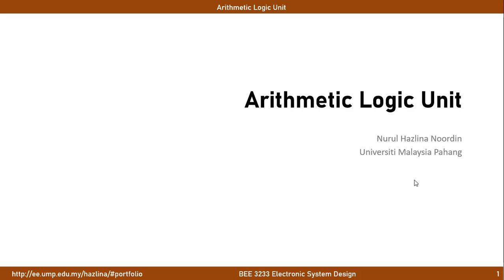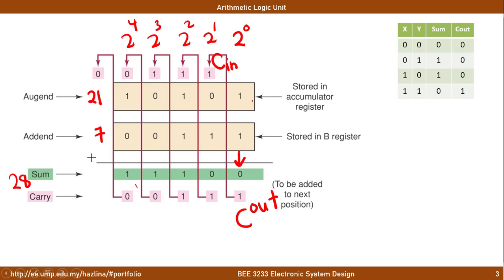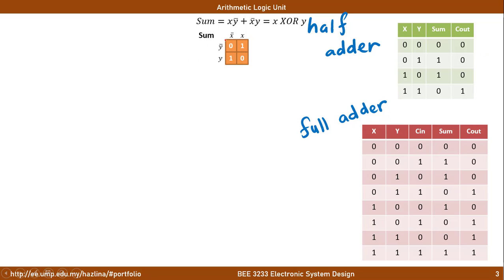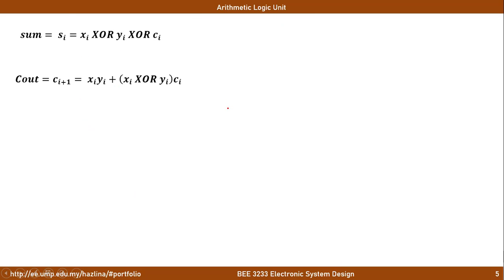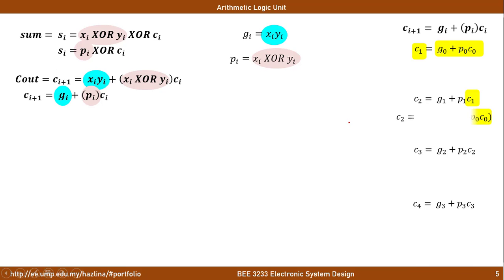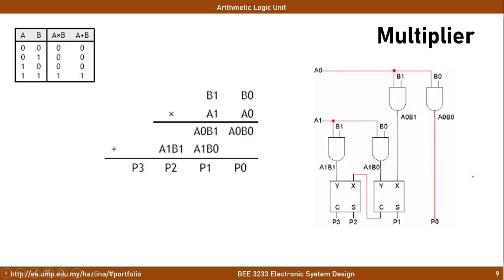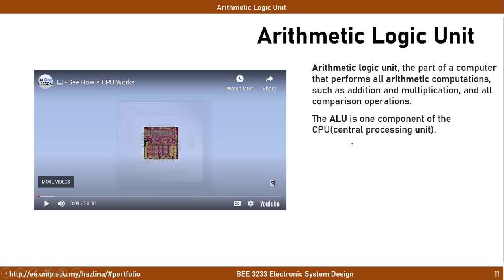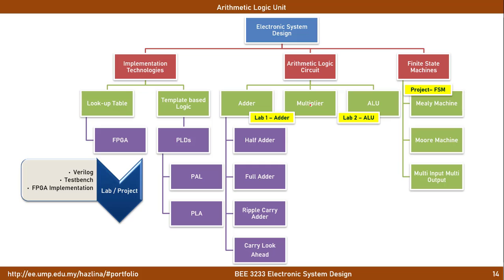3 - Arithmetic Logic Unit